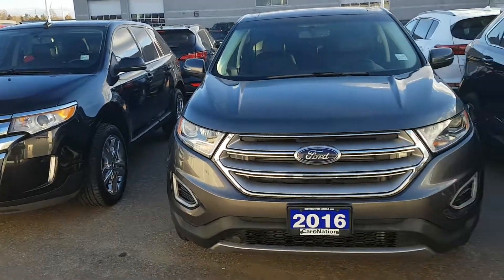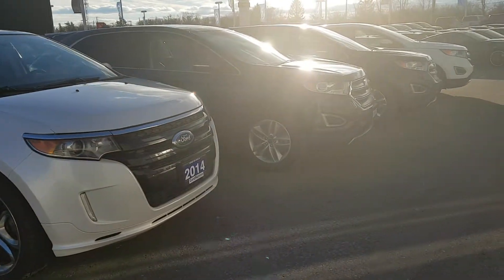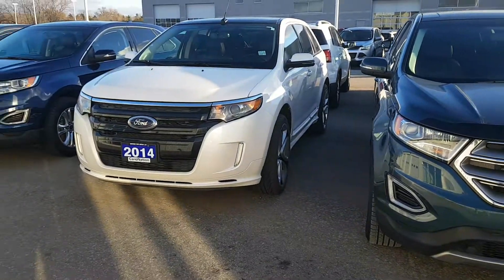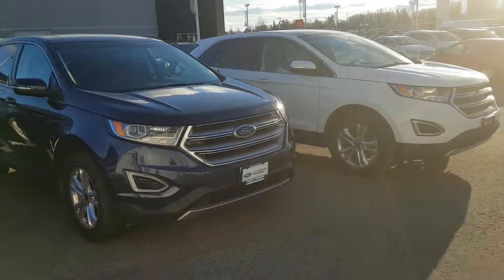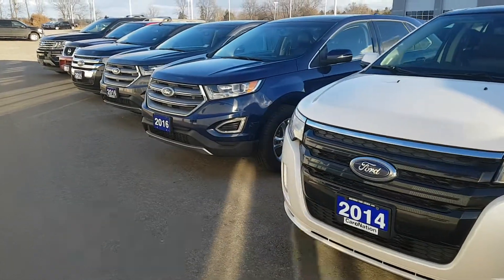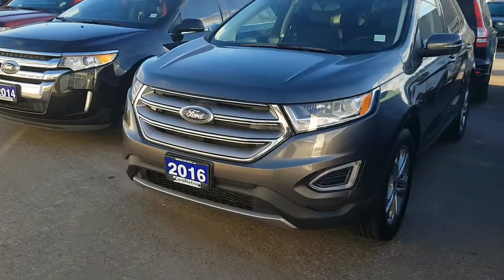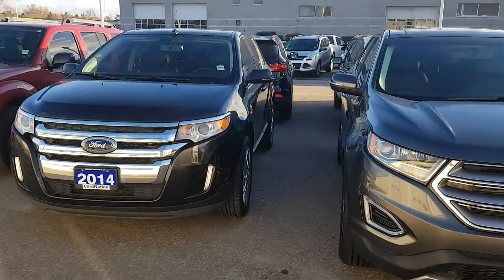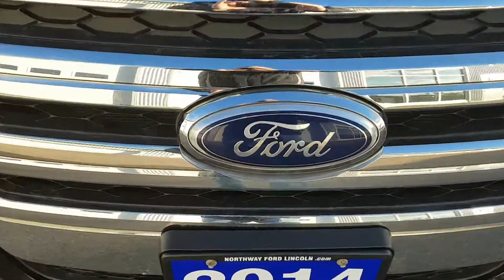Living on The Edge😀😀😀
Many used Edges to choose from, give Northway Ford Lincoln a try😉